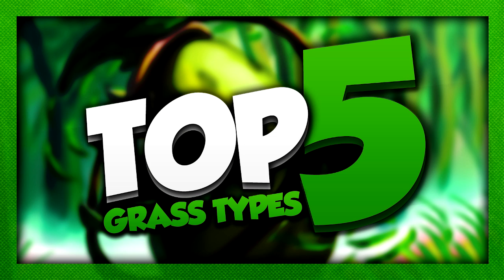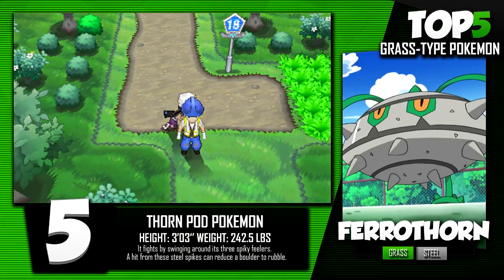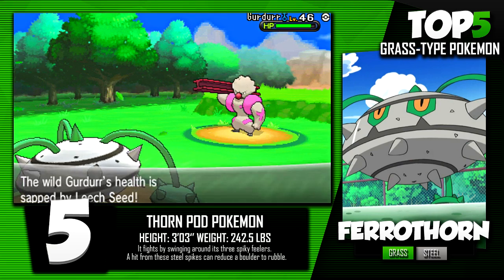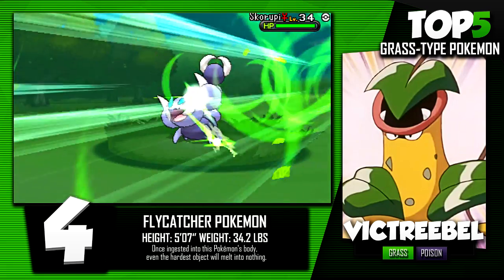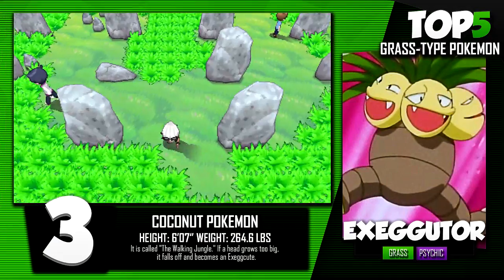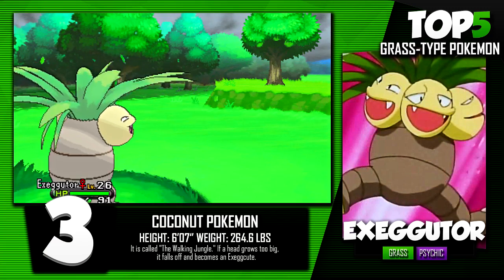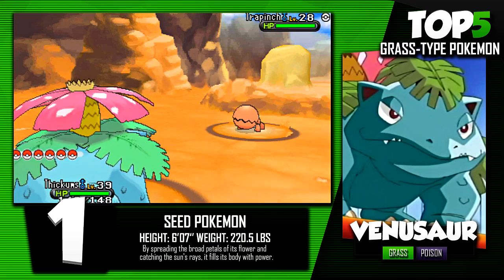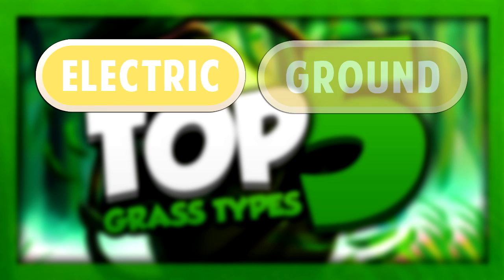Pokémon Top 5 - "The Top 5 Grass-Type Pokémon"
Let's SMASH 2,000 LIKES!! :D

WHAT'S GOOD YOUTUBE?! Watup. Today we continue the relaunch of our Top 5 series!!  You all vote for our countdown each week, so share with us your own Top 5's & make sure you SMASH that LIKE button if you enjoyed & as always, thank you for checking out the video. :) -Nappy